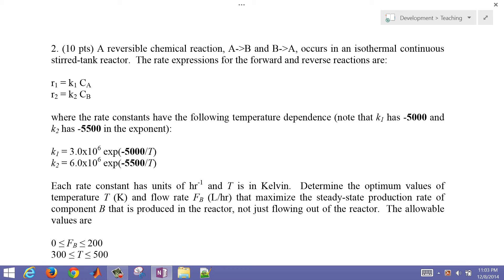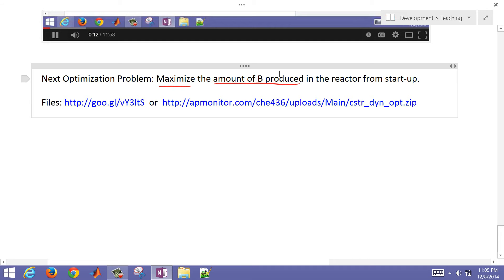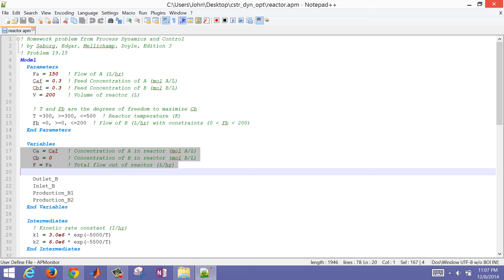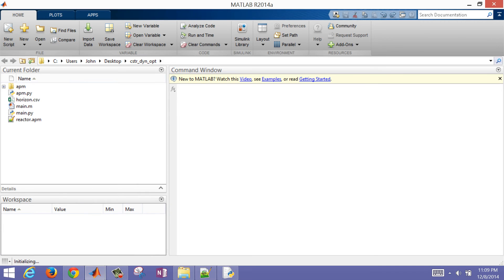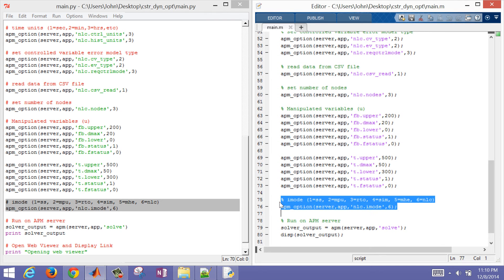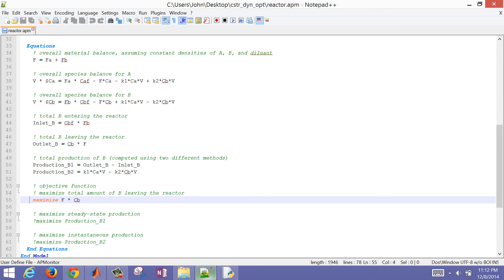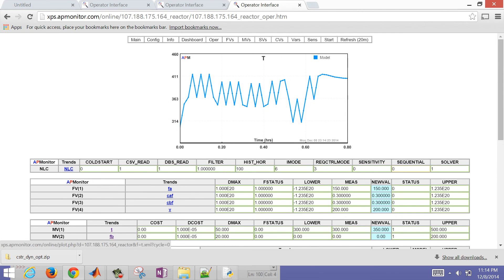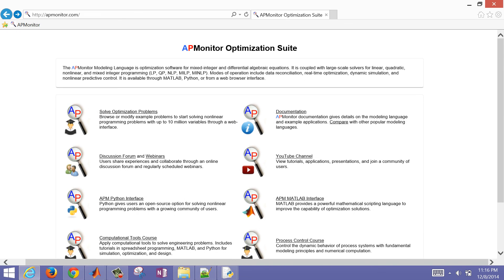Reactor Dynamic Optimization with APMonitor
This continues the tutorial on reactor optimization but adds the element of optimizing the startup of a reactor. In this situation, a chemical reactor temperature profile and feed flows are optimized to maximize the production of the desirable product.